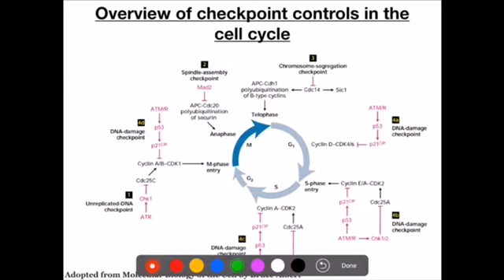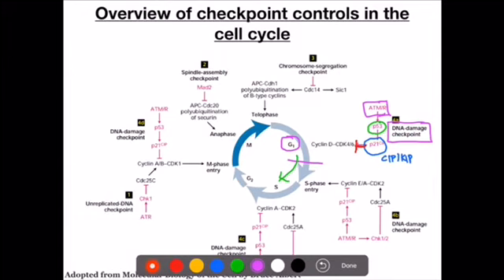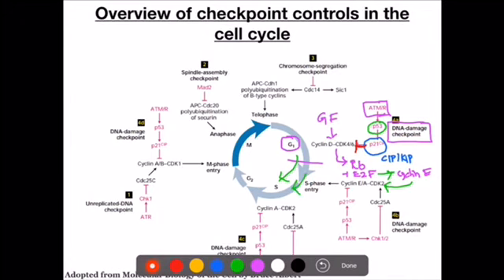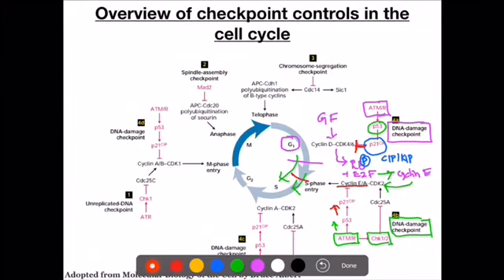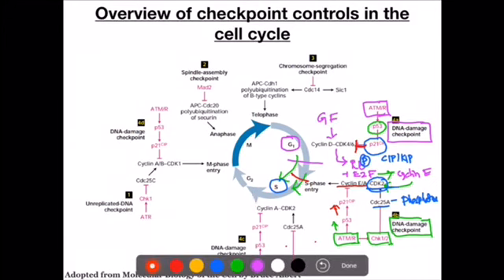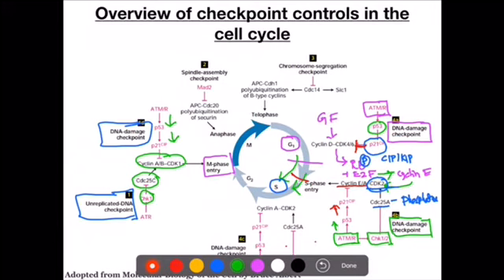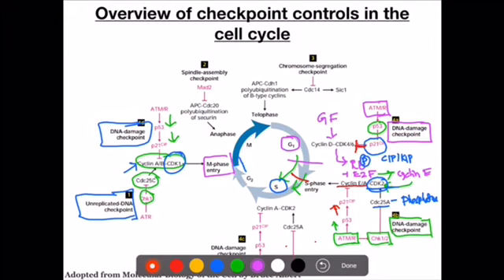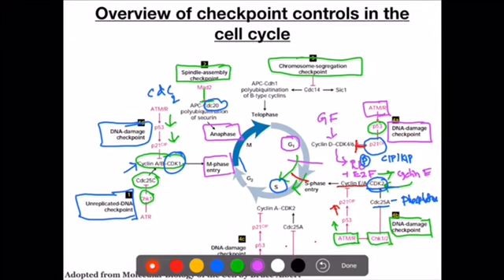Cell cycle checkpoints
TELANGANA DSC BIOLOGY, AP DSC BIOLOGY, INTERMEDIATE BOTANY, INTERMDIATE ZOOLOGY, TELANGANA GURUKULA PGT AND TGT,TSPSC BIOLOGY, APPSC BIOLOGY